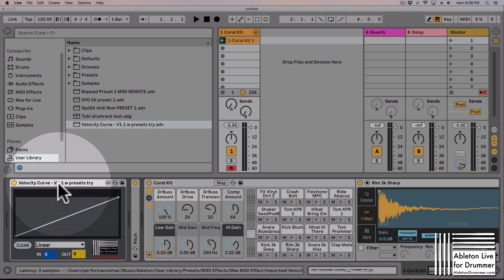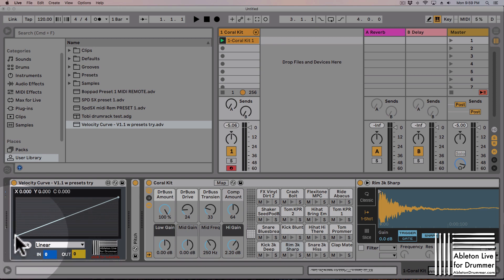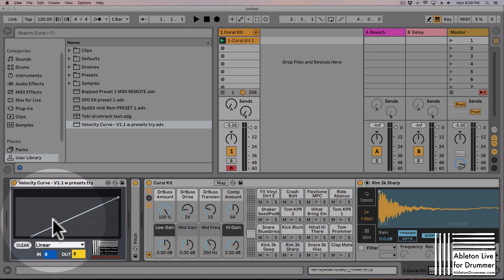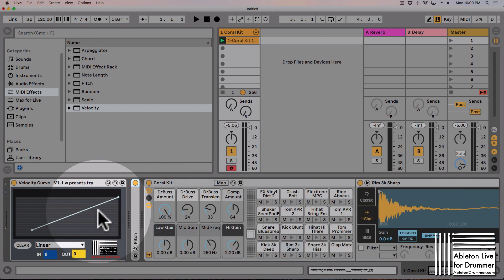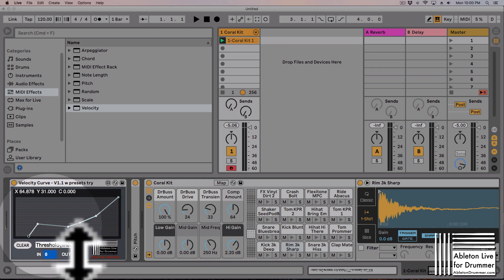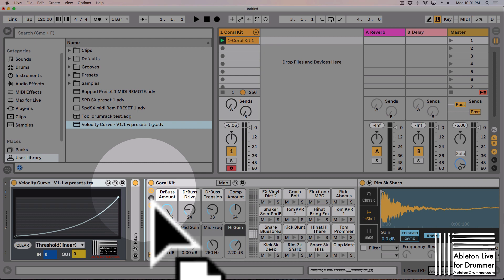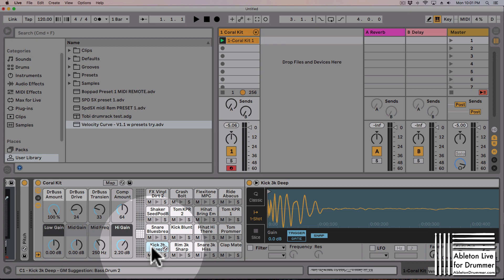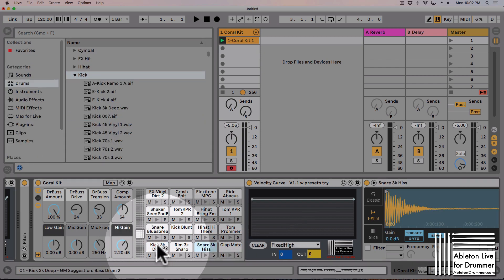Velocity Curve Editor for Ableton Live - Max for Live device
NOTE: This device developed into version 3 and is now only available as part of a paid pack.

0:00 Intro and explanation about velocity curve concepts
0:45 MIDI note velocity threshold
1:40 create and customise Linear and bend velocity values
2:40 Create and save a velocity curve preset
3:01 Using different velocity responses in a Drum Rack in Ableton Live